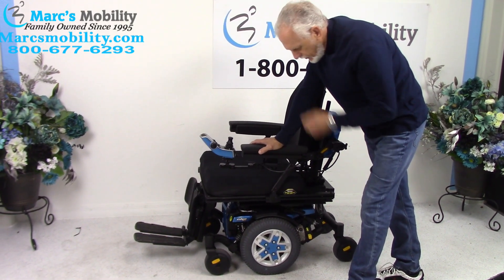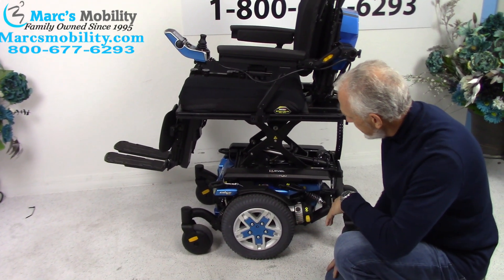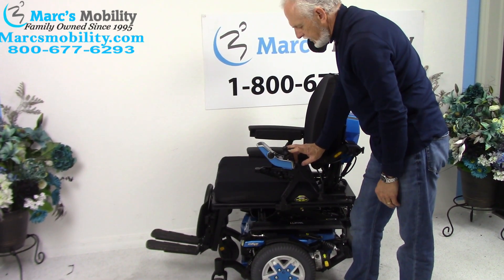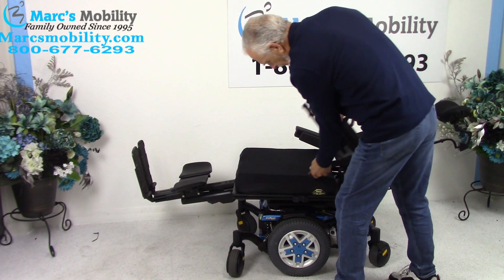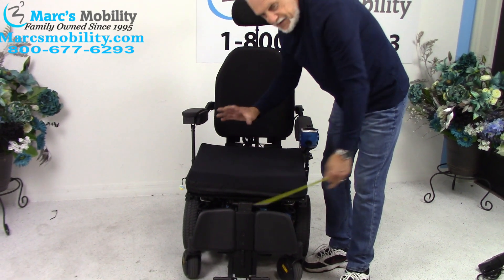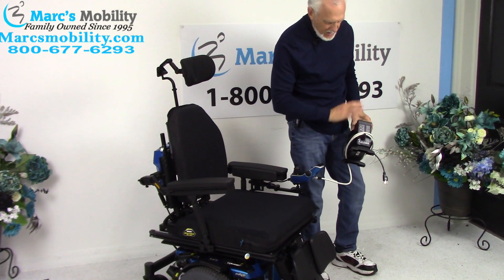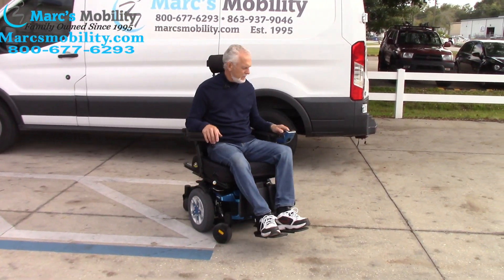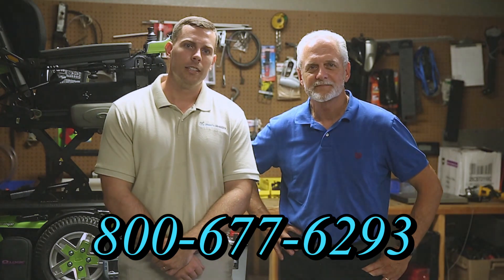Quantum Q6 Edge Extra Heavy Duty Power Chair with ilevel with 10" Seat Lift Review #3037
Pride Mobility Quantum Q6 iLevel HD Edge Electric Wheelchair with ilevel 10 in Seat Lift, Tilt, Recline & Legs:
This Pride Mobility Quantum HD Q6 Edge Power Wheelchair is in Like New Condition and only has 15 Miles of use.  This Quantum Q6 Edge Power Chair features a 21 x 21 inch Deluxe Rehab Seat , Filp Up Foot Plate, Q-Logic 3 Swing Away Joystick,14 inch Solid Drive Tires, Light Kit, Arm Bar Supports, a Battery Range up to 15 Miles, and has ilevel 10" Seat Lift, Electric Tilt, Recline & Legs. With features like 2 Direct Drive Motors, Mid-Wheel 6 drive design and ATX Suspension, the Quantum 6 Edge is engineered to meet the performance needs of the most active user. Also, the Quantum Q6 Edge has a 20 inch Turning Radius offering exceptional maneuverability in tight spaces. The Pride Mobility Quantum Q6 Edge Power Chair is a Great Riding Chair and is the perfect choice for those who demand maximum stability and true all-around performance!